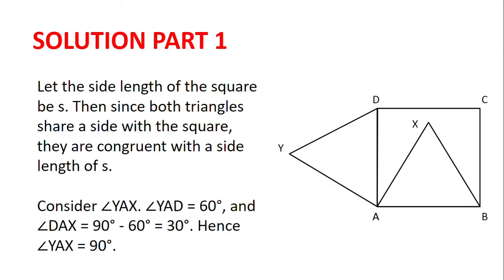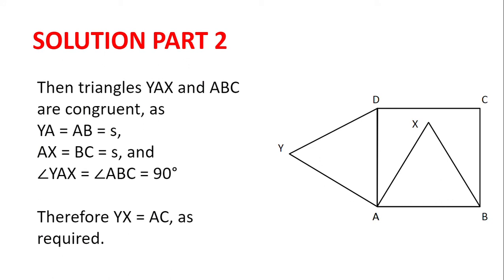UKMT tips | Cayley 2017 Q4 | Geometry | Proof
Welcome! In this video we will go through problem 4 of the Cayley Olympiad 2017, which is a geometry proof question. We will cover a useful trick when trying to prove two sides are equal.